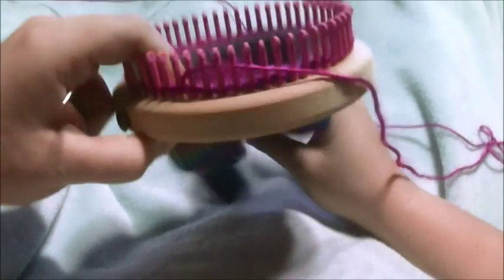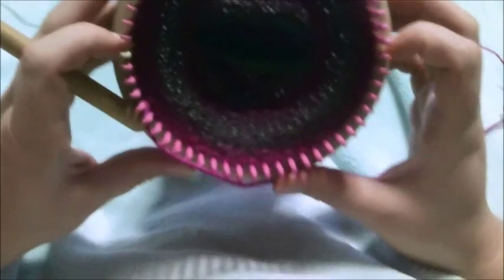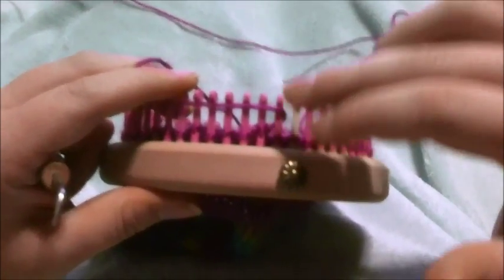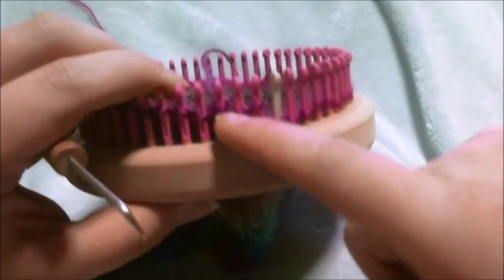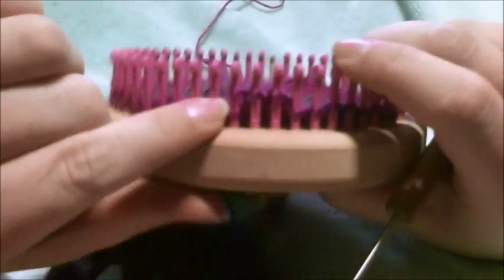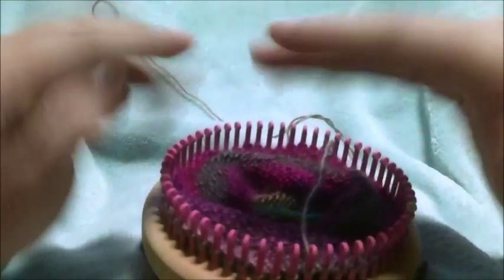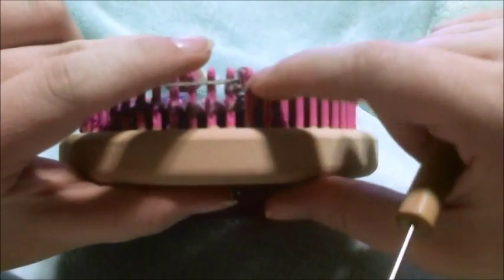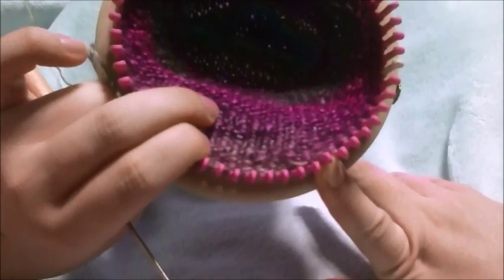How to Loom Knit a Wrap and Turn Heel and Toe